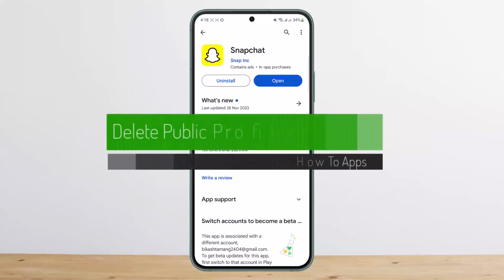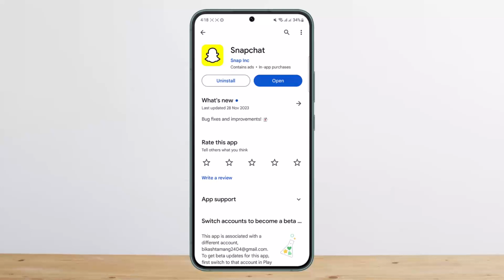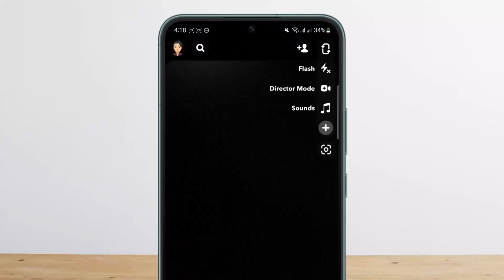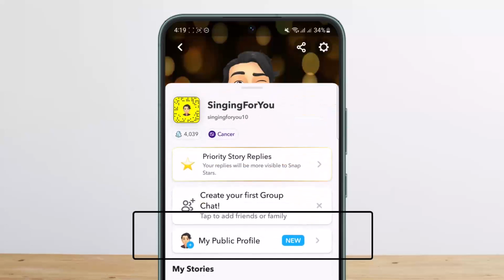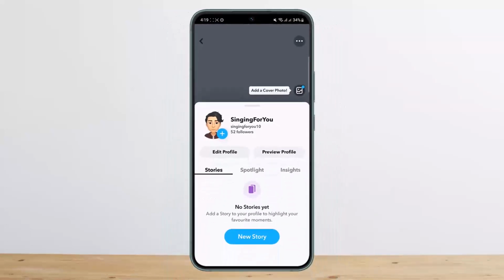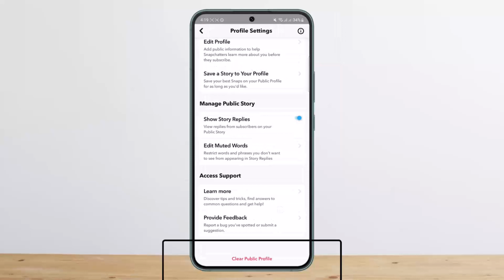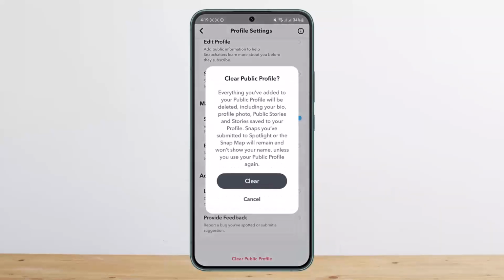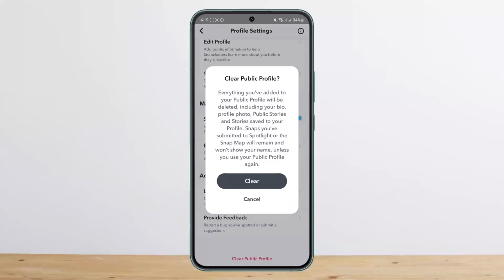Delete Public Profile Snapchat !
In this tutorial video, I will simply show you how to delete Snapchat Public profile. So just make sure to watch this video till the end.

~ Video Chapters:
0:00 Introduction
0:12 Delete Snapchat Public Profile
0:57 Outro